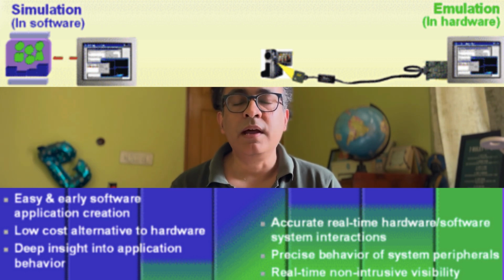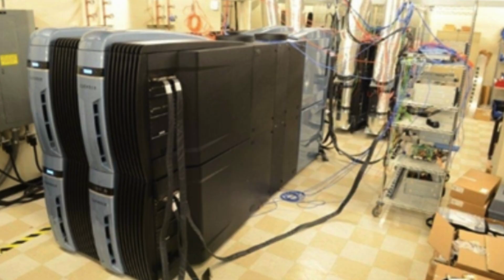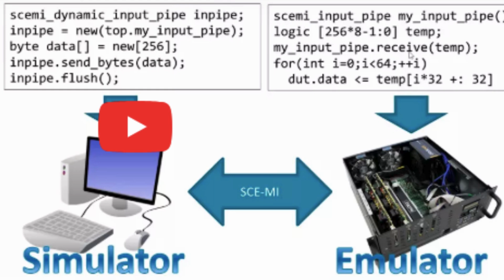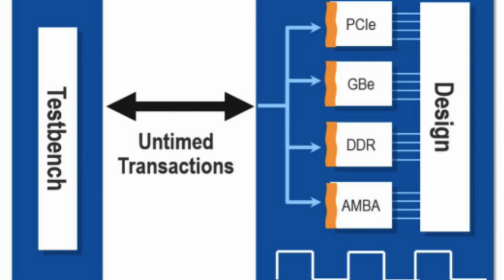VLSI Emulation | Simulation vs Emulation | Semiconductor | Electronics | Subhasish Chakraborti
Discover the basics of VLSI emulation and how it differs from simulation in semiconductor design. Learn why emulation is essential for verifying complex chips faster and more efficiently. This video explores key concepts, advantages, and real-world applications in electronics and semiconductor industries.

My new Book on Semiconductor, Link on Amazon Kindle :

My Blog Link for insights on Semiconductor and AI,